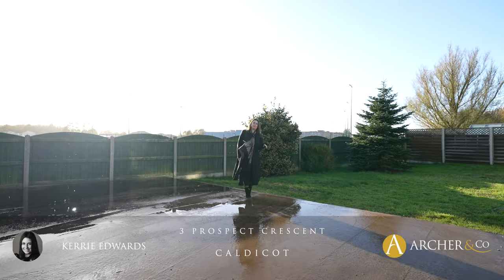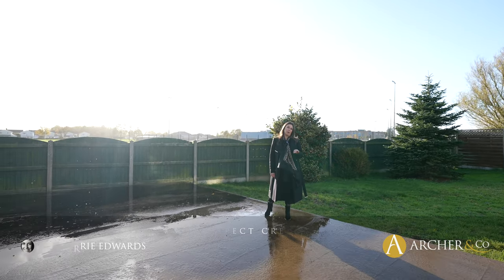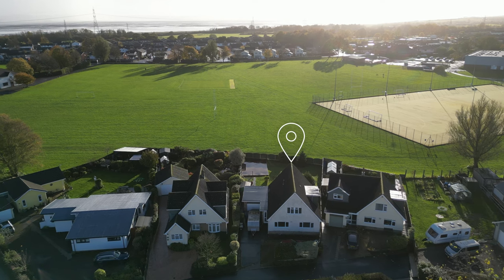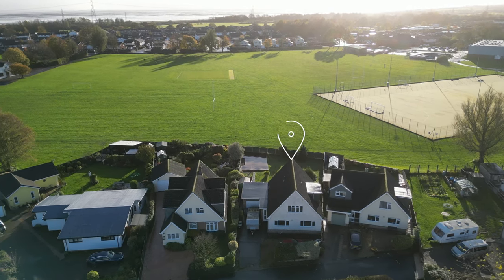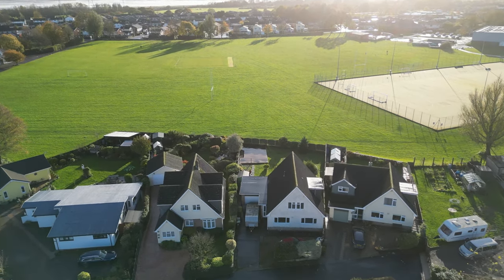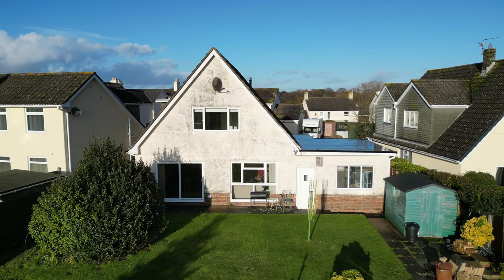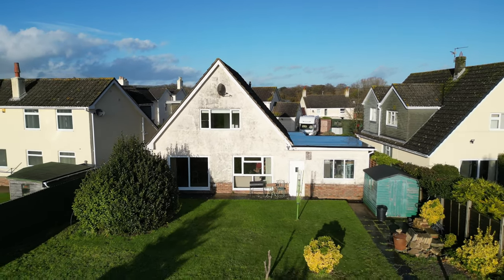3 Prospect Crescent | Archer & Co